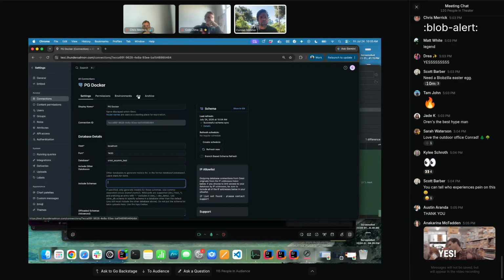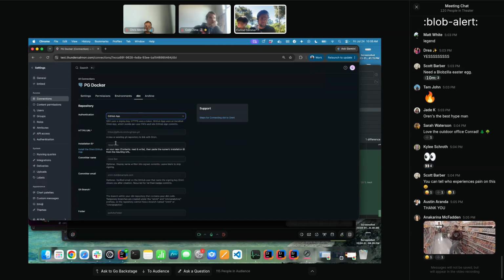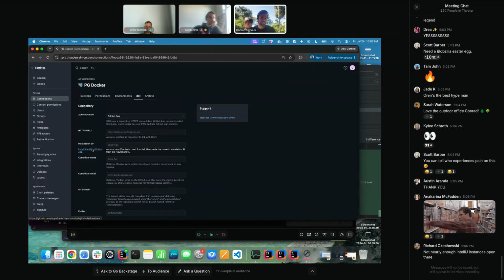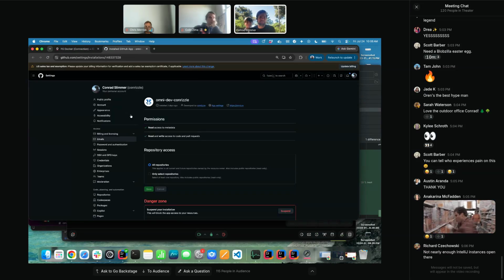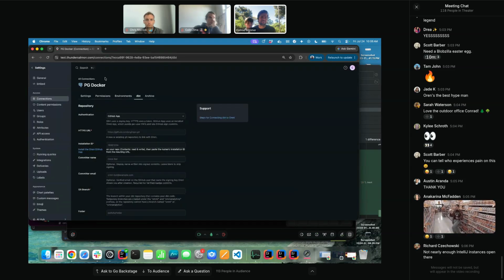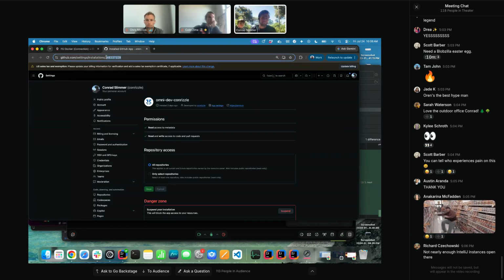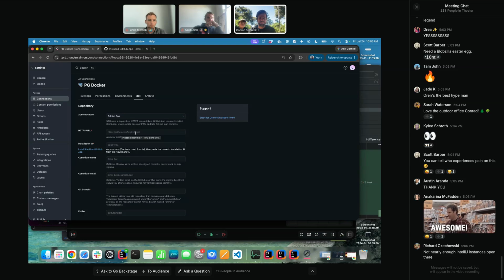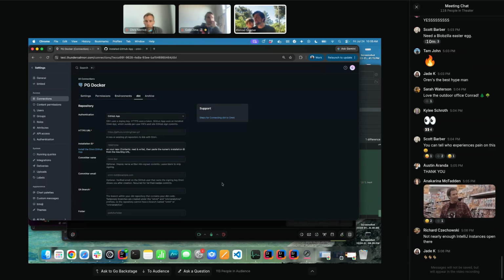2026-07-24 GitHub App for dbt Integration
GitHub App installation is now available for dbt integration (in addition to model Git integration), enabling OAuth-free repo access with optional commit signing.